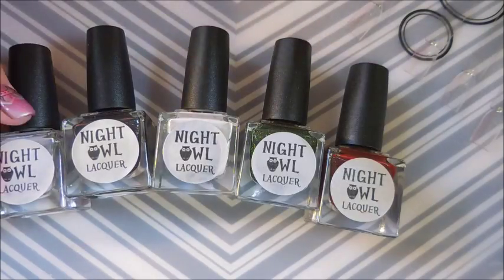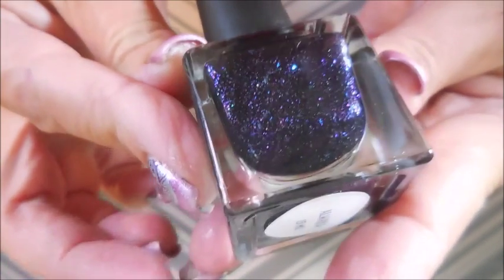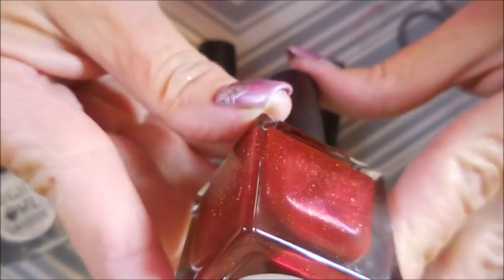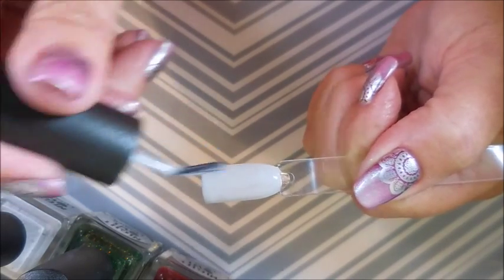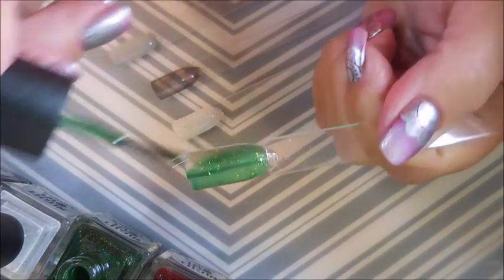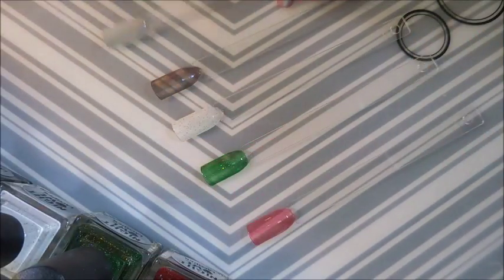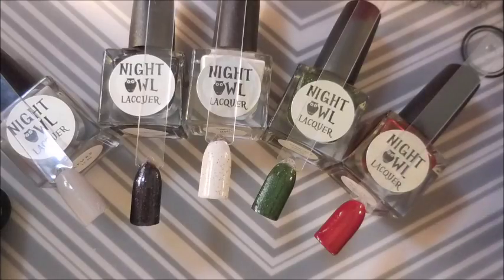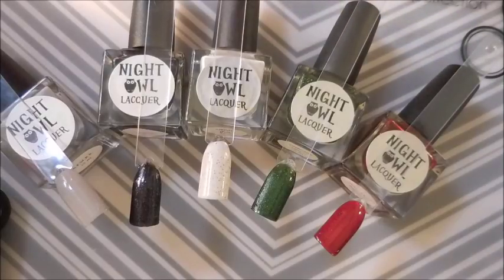Night Owl Lacquer Haul and Swatches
Tina

Filmed with: Nikon Coolpix S6900
Tri-Pod: LimoStudio 17" Mini Tripod AGG301
Edited with: Windows Live Movie Maker